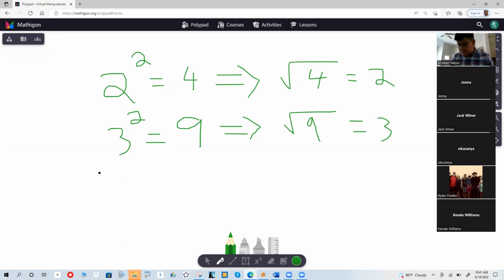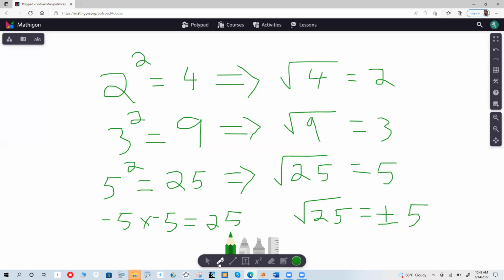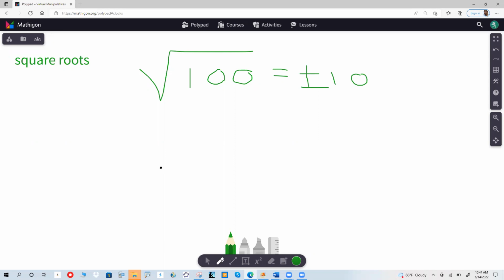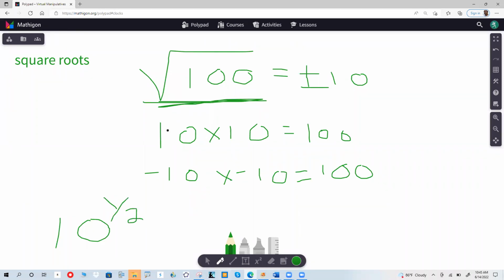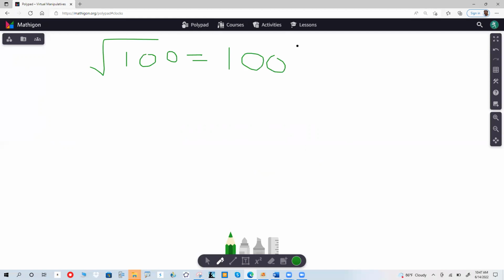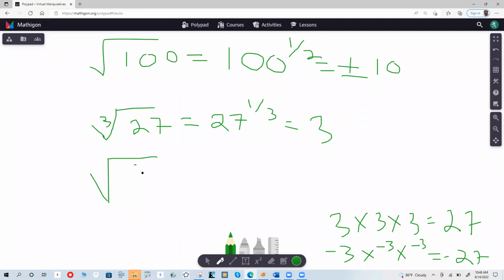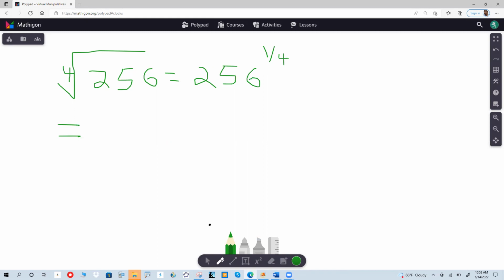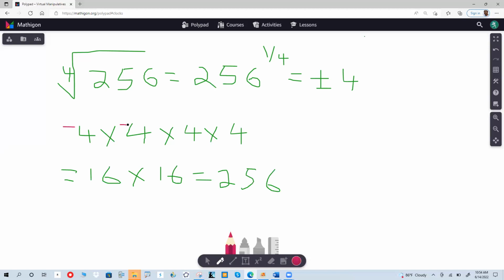Math 1111, June 14, 2022, Part 03